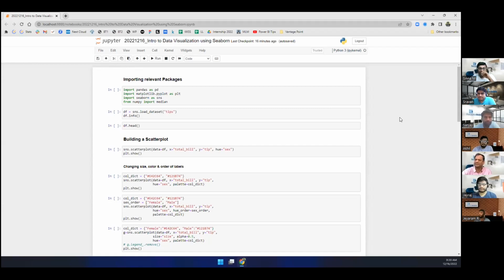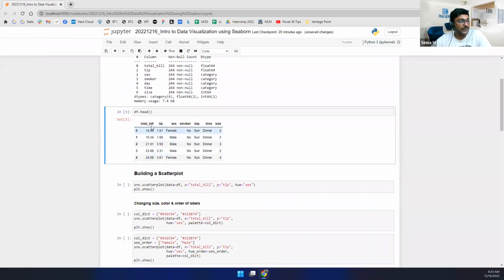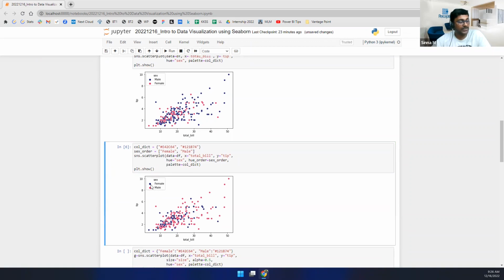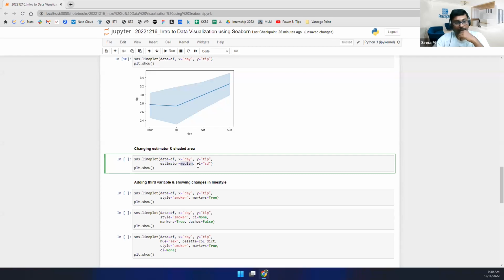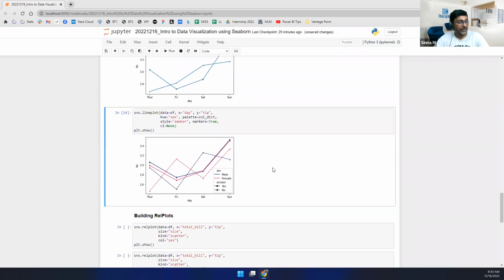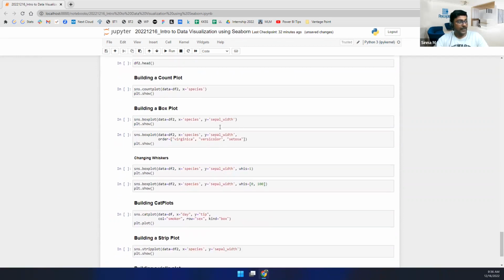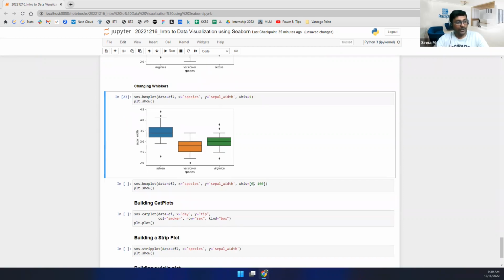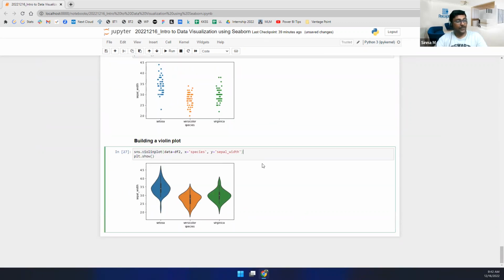Intro to Data Visualization with Seaborn